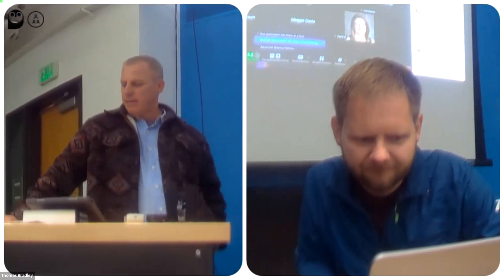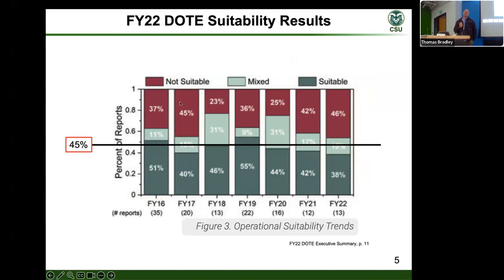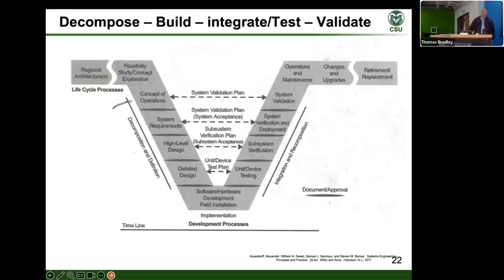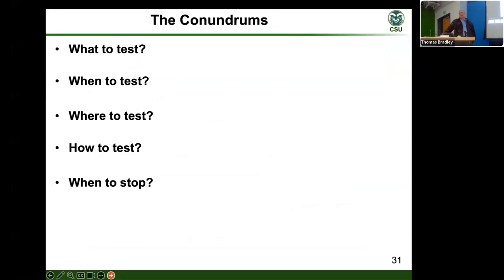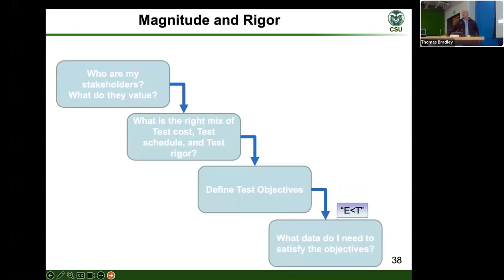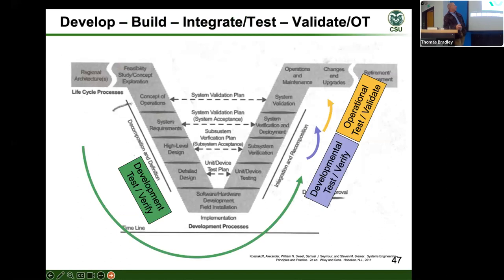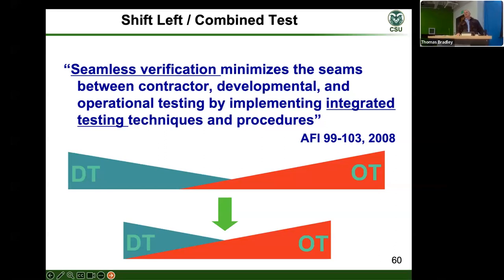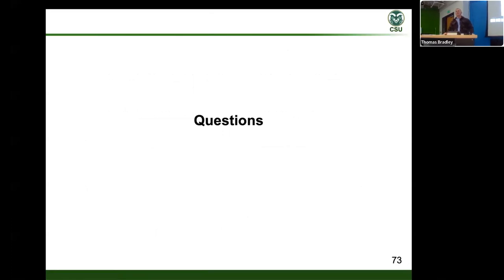Friday Talk OCT 6, 2023: Systems Test & Evaluation Engineering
Gregory “Bo” Marzolf, associate professor, led the talk.

His presentation explained the systems engineering lifecycle and methods to help inform system development amidst high levels of complexity and uncertainty. The talk was presented at the apprentice level with a basic introduction to established methodologies and known problem areas.